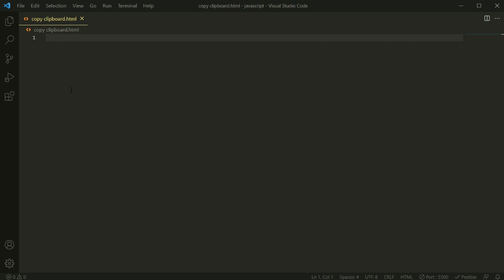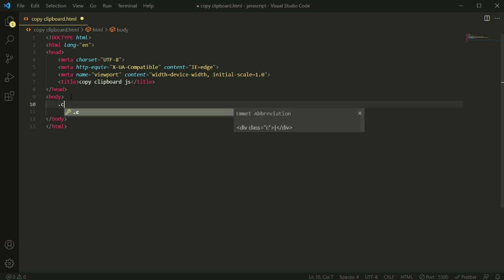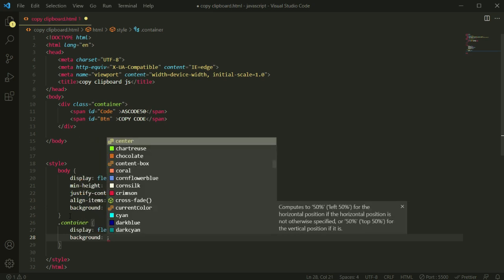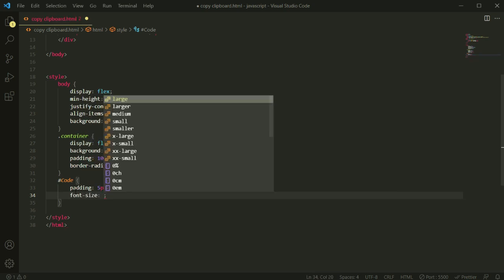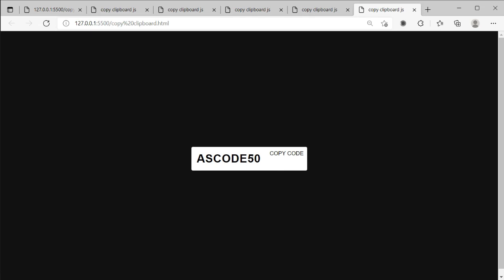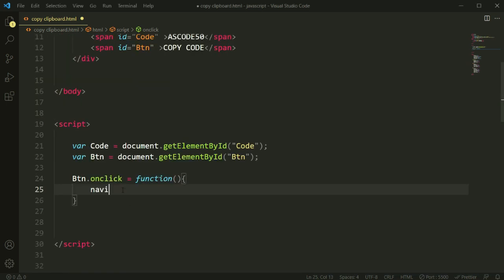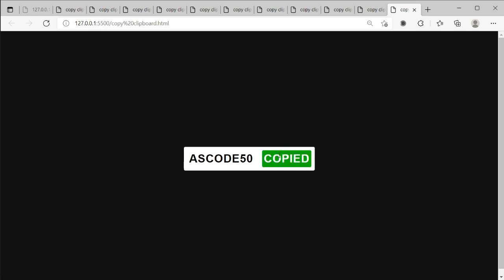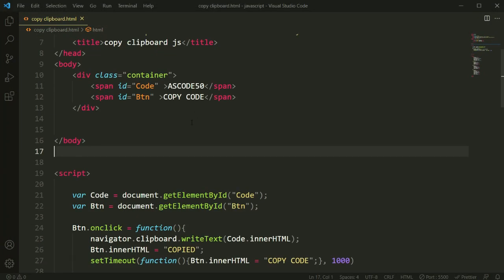How to make Copy Clipboard Javascript Function | Onclick Copy The Code | Javascript Tutorial: 04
Hi everyone welcome to the "Code Prime" Youtube Chanel.
In This video, we are going to learn how to make a Copy Clipboard Javascript function just onclick copy the code.

=⟩ If you want business coparation or any help please